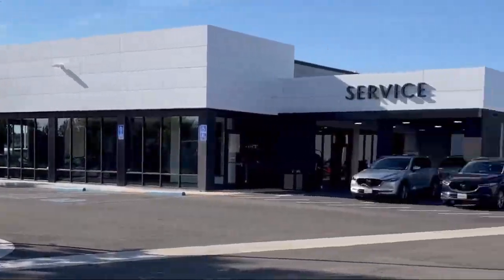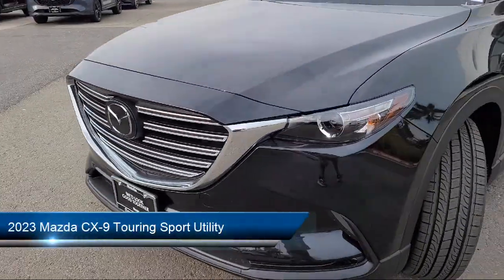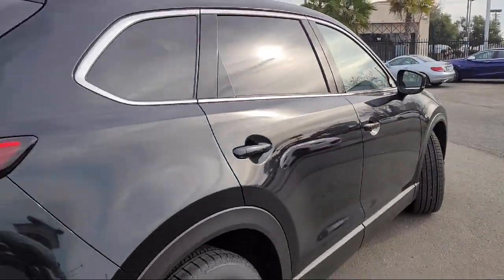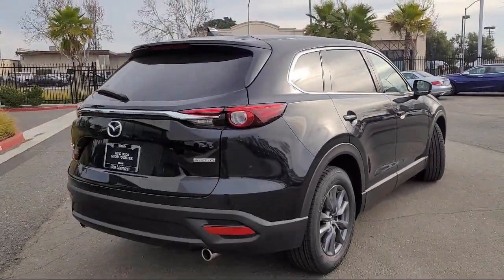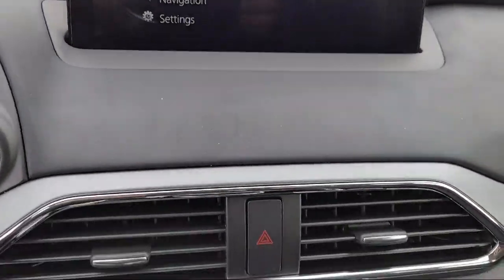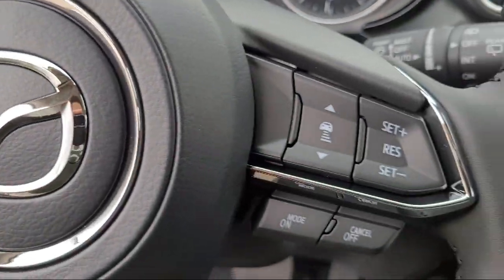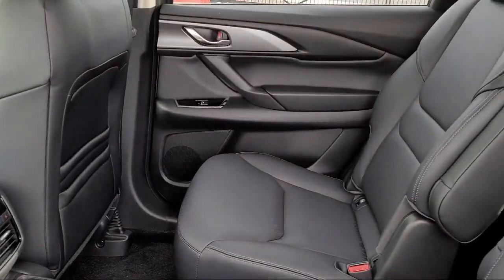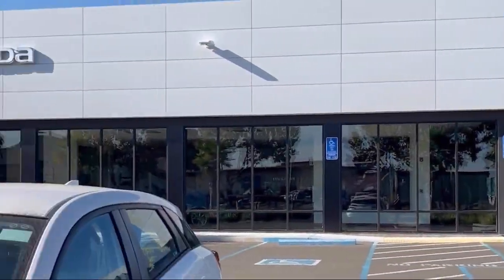2023 Mazda CX-9 Touring Sport Utility Oakland Hayward San Leandro Union City San Lorenzo San Jo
2023 Mazda CX-9 Touring Sport Utility Stock Number: 231345 Vin:JM3TCBCY2P0645994.